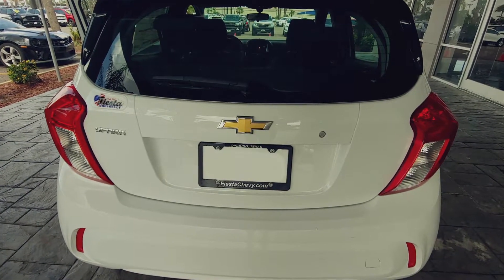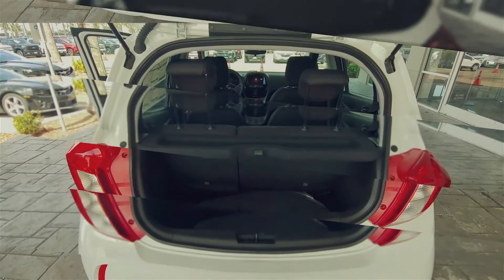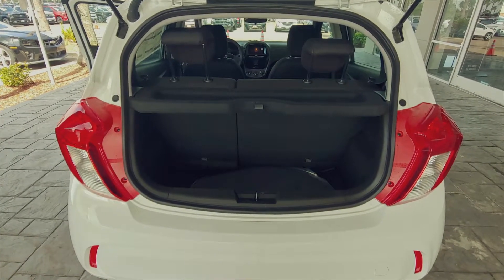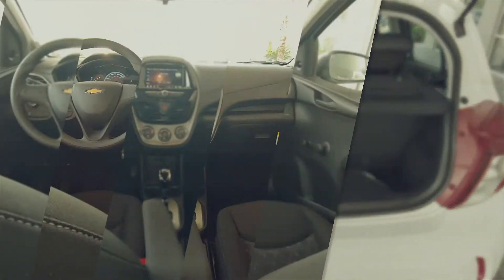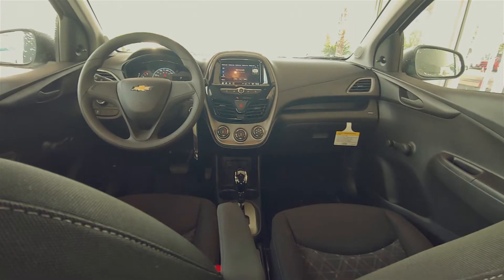2019 Chevrolet Spark - Bert Ogden Chevrolet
Located on Bryan rd in Mission!! Dale gas!